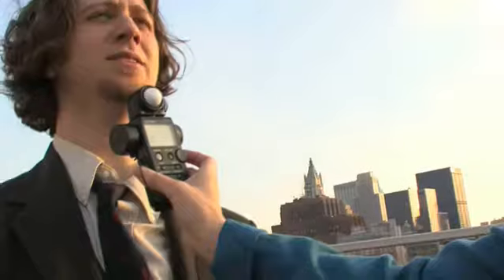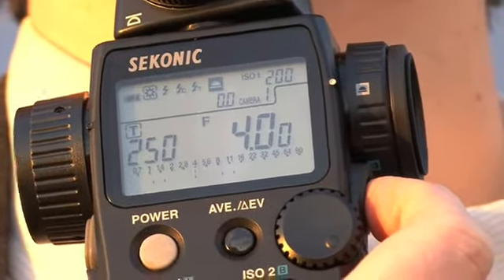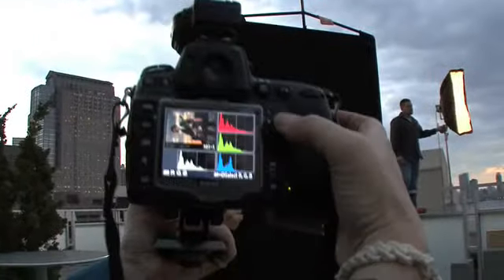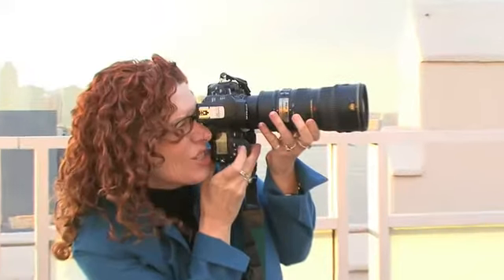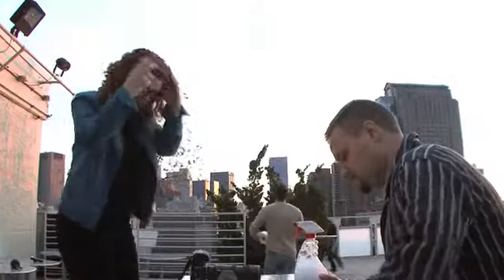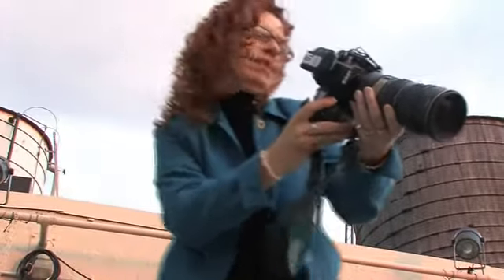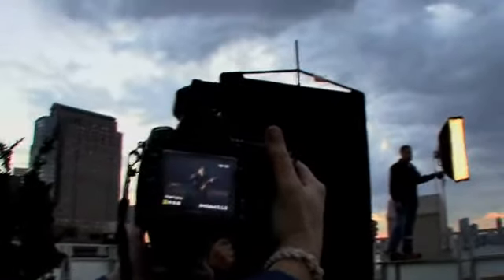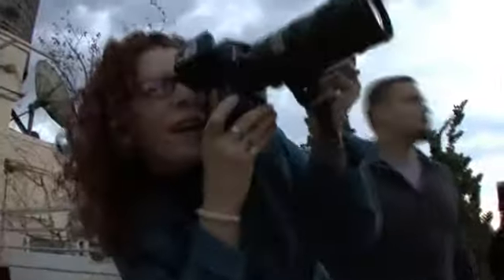Bobbi Lane - Sunset Rooftop Photo Shoot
Professional photographer Bobbi Lane shows how her light meter helped her take some epic shots of musician Will Hanza.